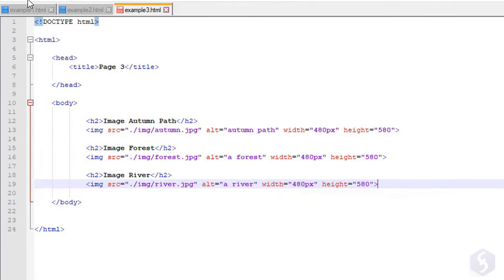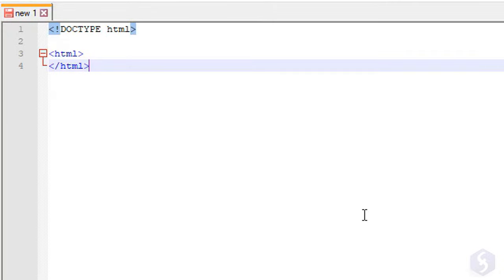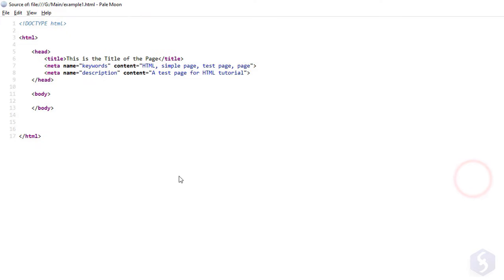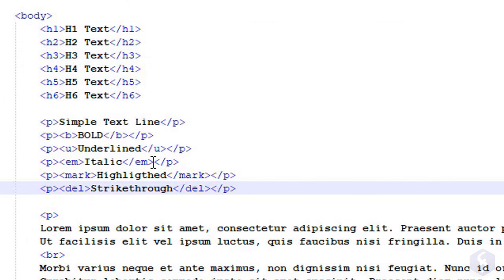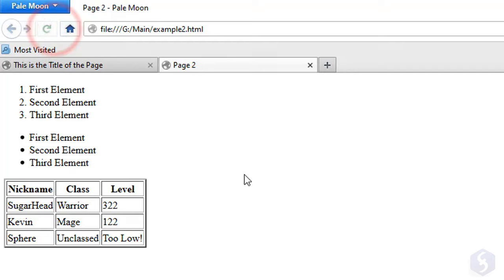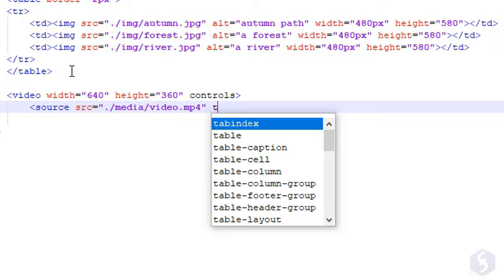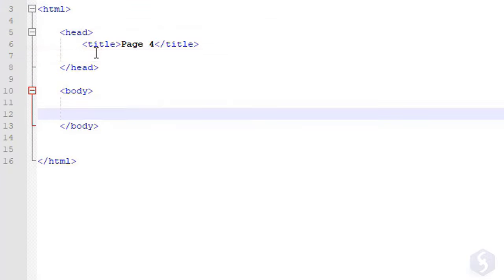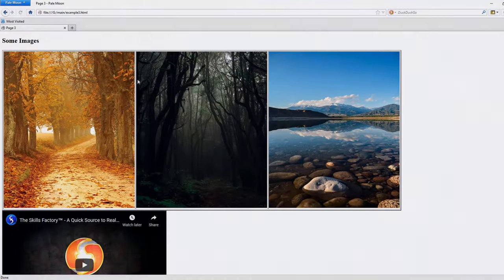HTML - Tutorial for Beginners in 12 MINUTES! - [ 2022 UPDATED ]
Start coding in just 12 minutes with this HTML tutorial (2022) and HTML CSS 2022!! Learn how to code in html (2022).🔥MORE
Enable SUBTITLES if you have trouble at understanding the narration. Leave feedback if you can!

Start coding in just 12 minutes with this HTML tutorial (2022)!! Learn how to code in html (2022).

⭐️TIMESTAMPS
00:00 Introduction
00:45 HTML Editors
01:02 Basic HTML Structure
02:01 Head Tag
03:25 Add Text
04:33 Text Format
05:11 Comments
05:35 Add Lists (ol, ul Tags)
06:03 Add Tables
06:51 Add Hyperlinks
07:20 Import Images
07:58 Nesting HTML Tags
08:07 Add Media Files
08:52 Embed YT Videos
09:06 Style Attributes (Inline)
10:02 Style Attributes (Outline)
10:52 CSS Files
11:36 Download Sample

HTML is the most spread markup language to realize websites, just like the bricks to build a house. It defines each single object within each page of your site and - when a CSS file is attached - also allows to manage the appearance of each single object. In just 12 minutes you will learn almost everything you need to start in no time, with specific explanations on HTML and CSS tags. Enjoy!